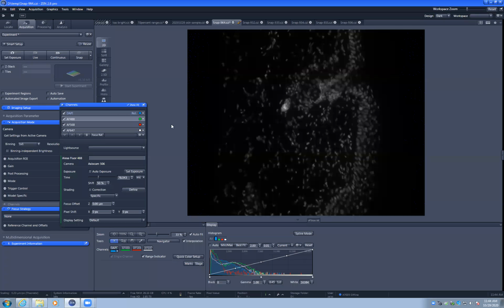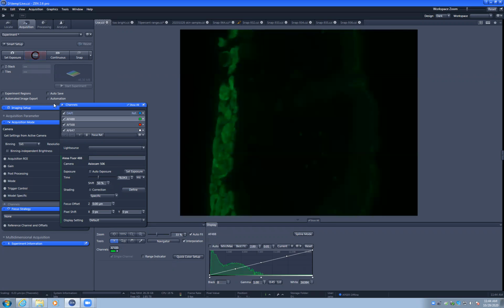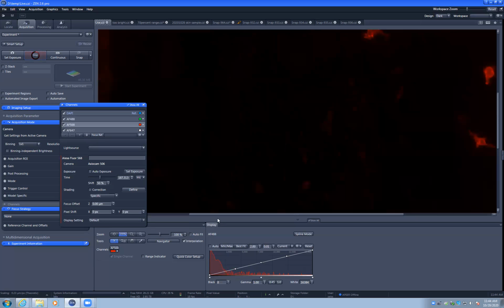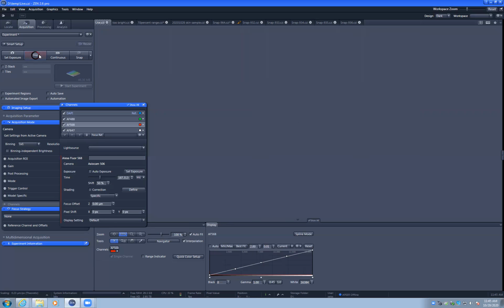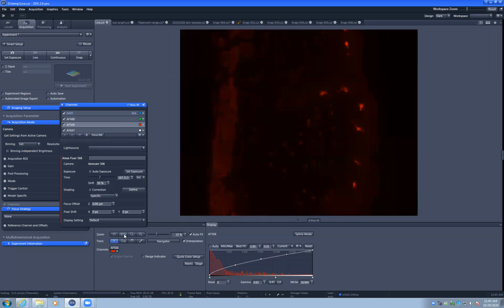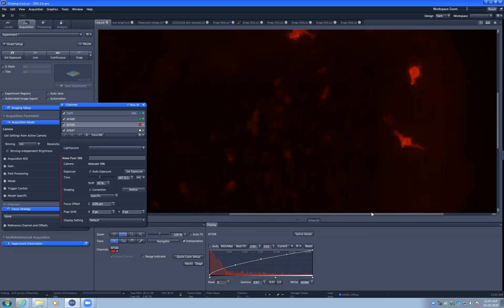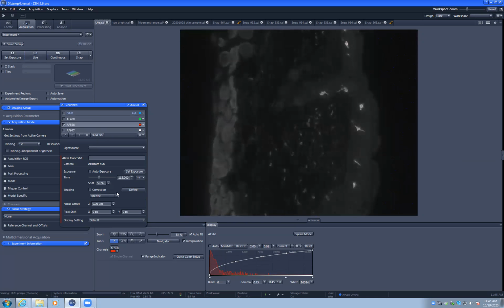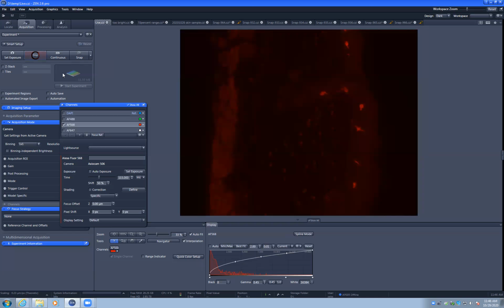Do not bleach fluorescence microscopy samples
Problem:  Leaving the light on fluorescent samples bleaches them or damages the biology if samples live.
Demonstration of avoiding this using Zen Blue.